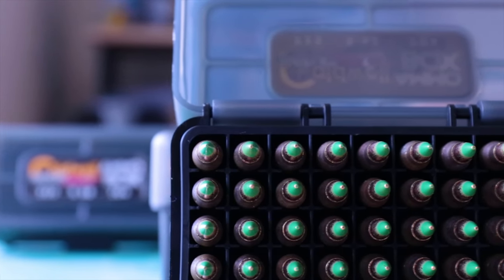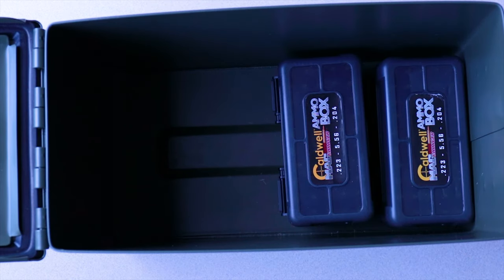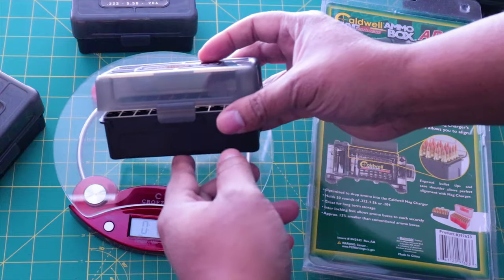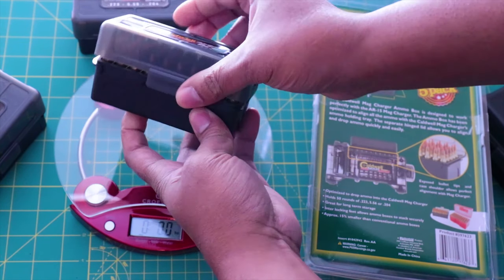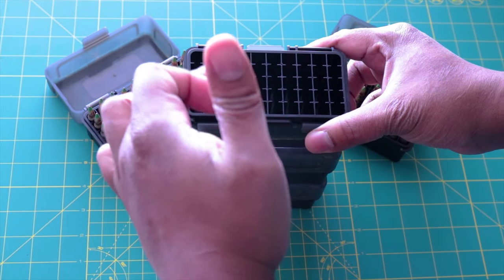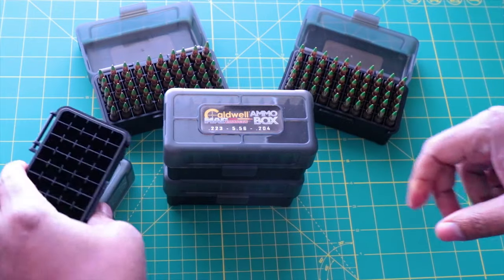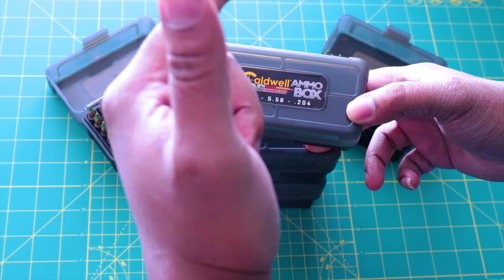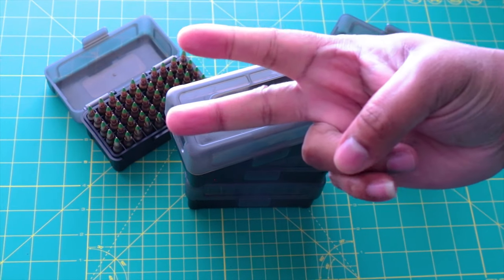Best Way to Store .223 & .556 Ammo? Caldwell Ammo Box Review (.223, .556, .204)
Caldwell Ammo Box - A great solution for storing .223, .556, and .204 ammunition.

Caldwell Ammo Box